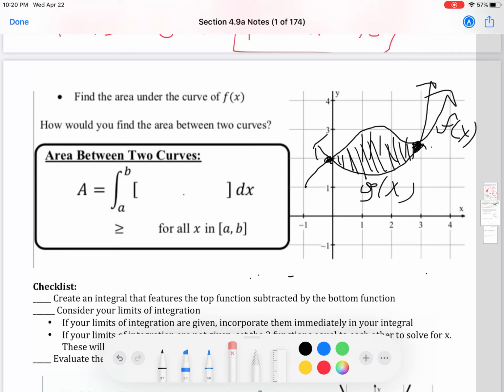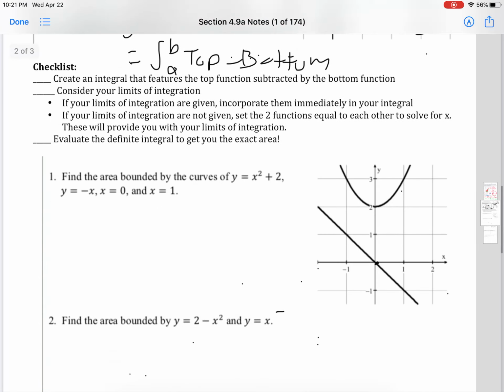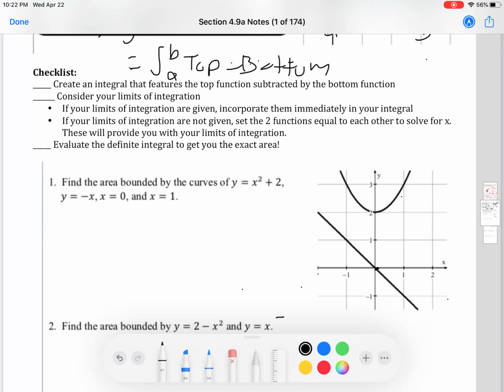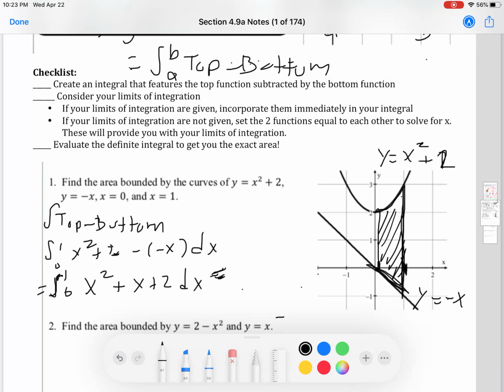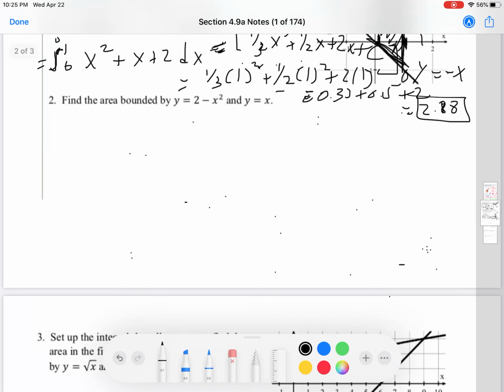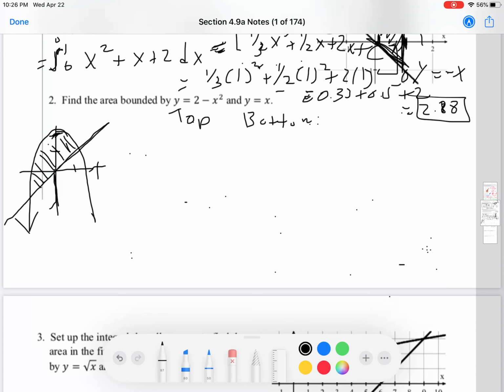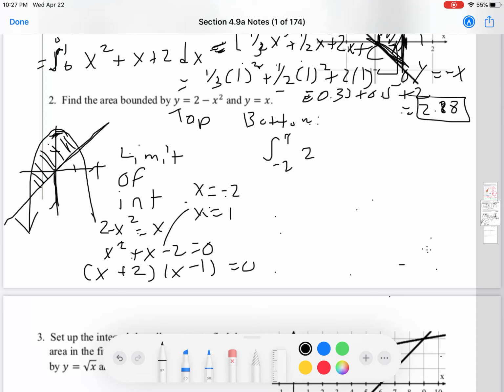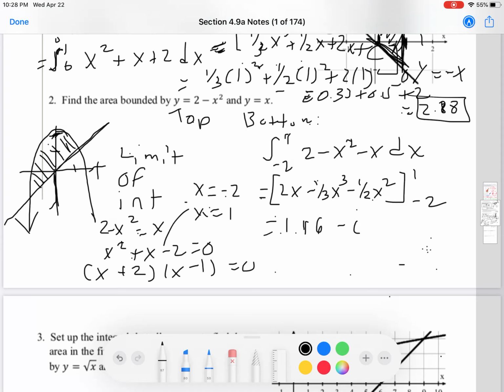4.9A Video 2: Area Between The Curve